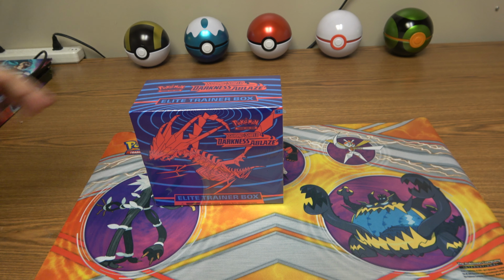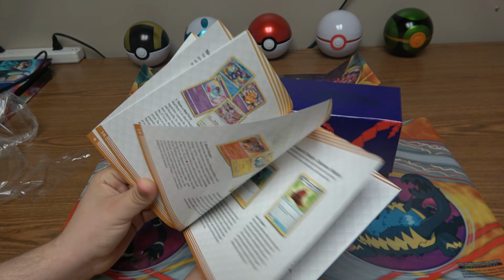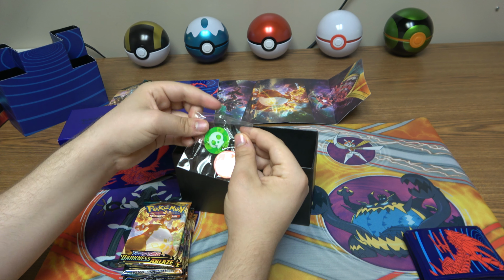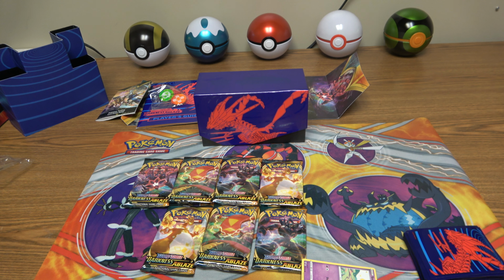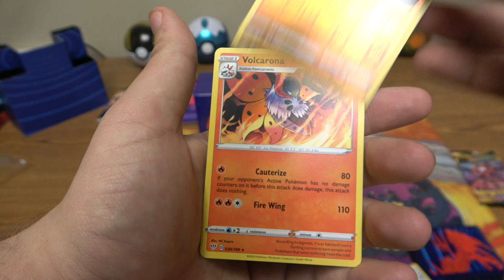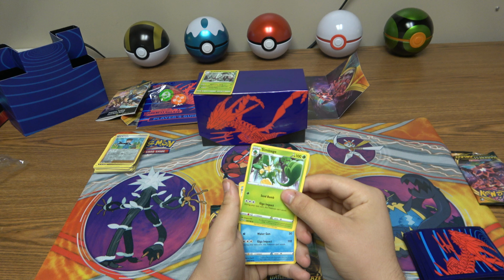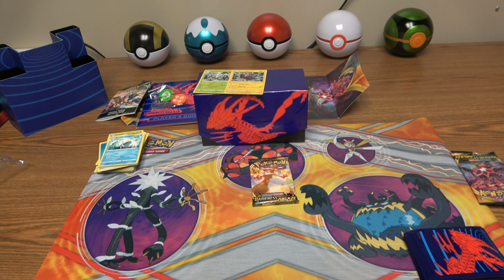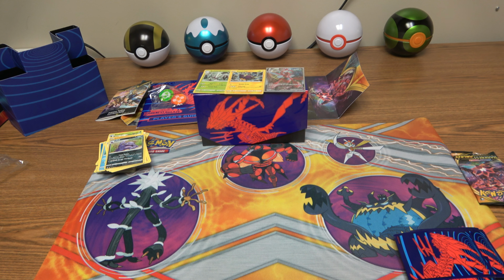New Sword&Sheid Trainer Box Amazing Pull!!!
thanks for checking in new vedio Tommorow